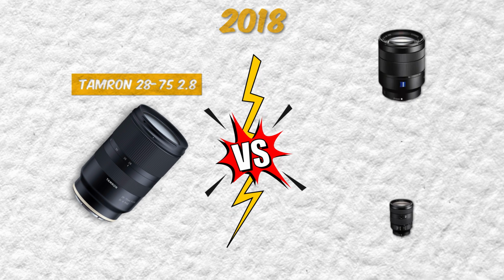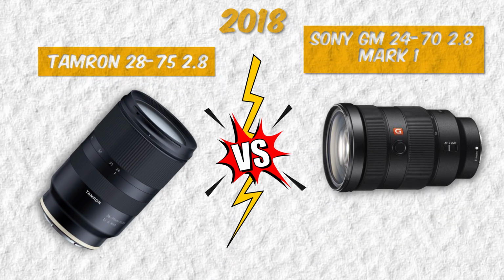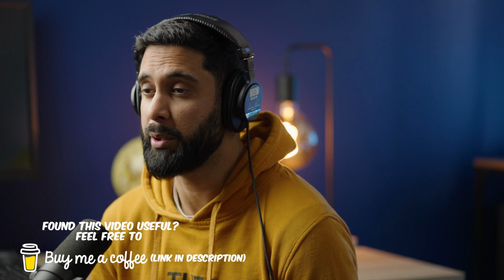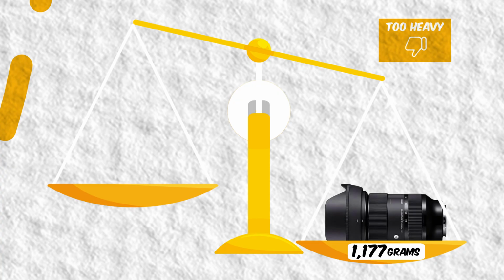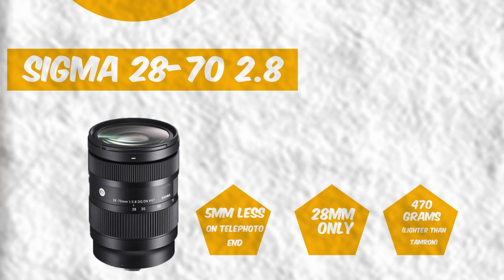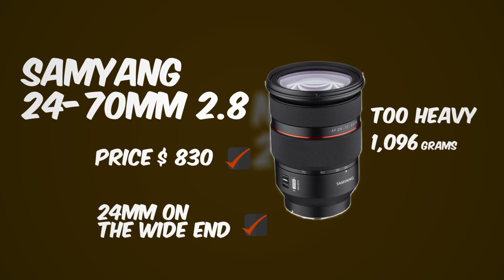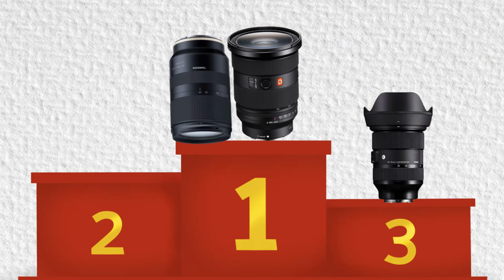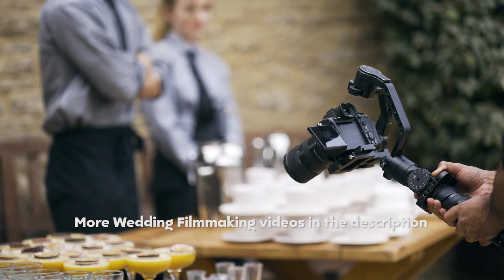The Best Sony Zoom Lens Revealed! 2023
I've had my Tamron 28-75mm 2.8 Lens since 2018 and never seen anything on the market that warrants a replacement. Until now 🧐. See which Lens Will be replacing it and which is now the King of the E-mount standard Zoom lens market. in my opinion of course 😜

Gear used to shoot this video:
Gimbal I use
Favourite 85mm Lens!
Wide Zoom Lens
My Standard Zoom Lens
Variable ND filter
BEST Mics for Weddings!
Camera Bag
Key Light

I am a participant in the Amazon Services LLC Associates Program, an affiliate advertising program designed to provide a means for us to earn fees by linking to Amazon.com and affiliated sites. It doesn't cost you anything extra to purchase amazon products via those links. Thanks guys!